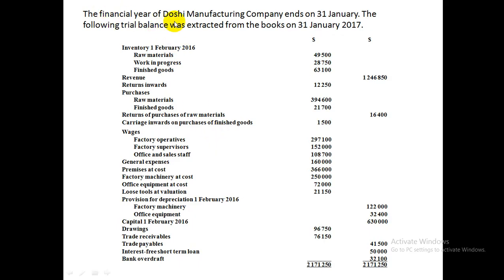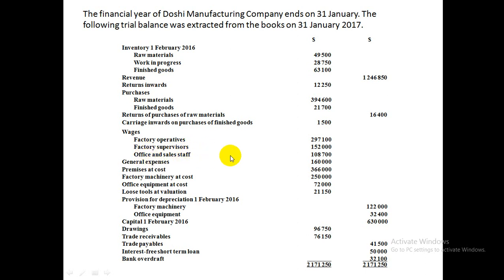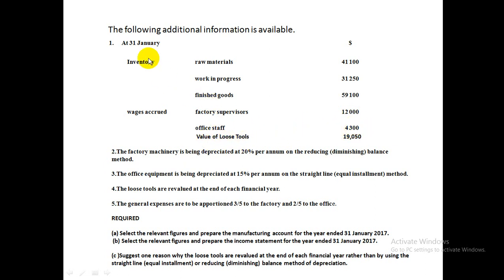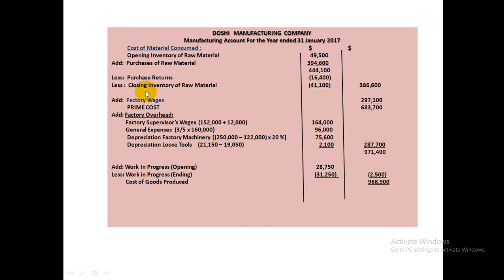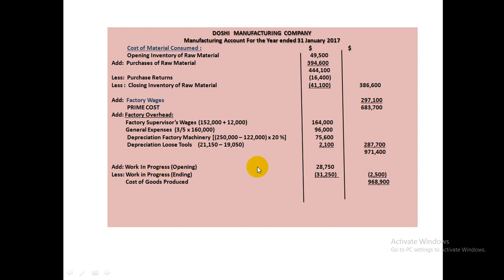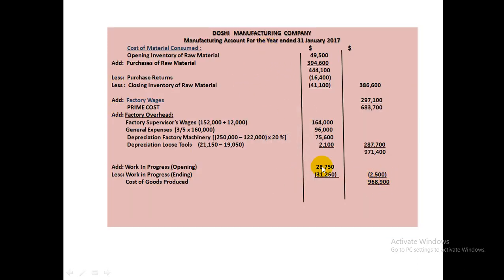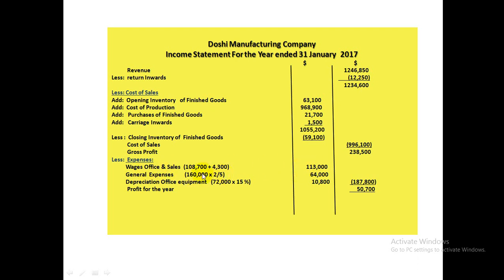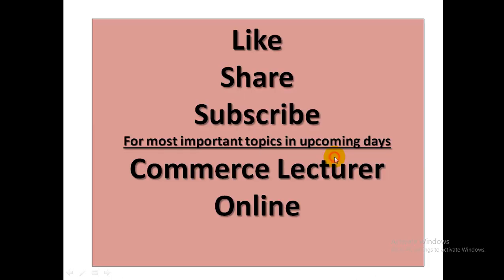0452/22/F/M/17 ms Final Accounts of Manufacturing Business |CIE| IGCSE Doshi Manufacturing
This video is for commerce students to help them in  0452/22/F/M/17 ms  Final Accounts of Manufacturing Business |CIE| IGCSE Doshi Manufacturing . The content is given according to syllabus of CIE and IGCSE .
commercelectureronline
commerce lecturer online
 #0452/22/F/M/17ms# CIE#IGCSE#Doshi Manufacturing#